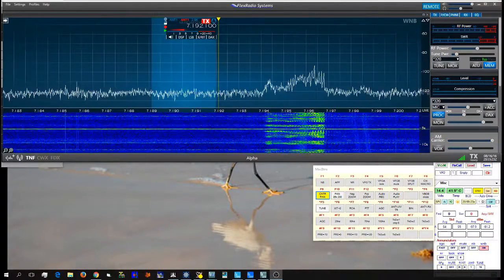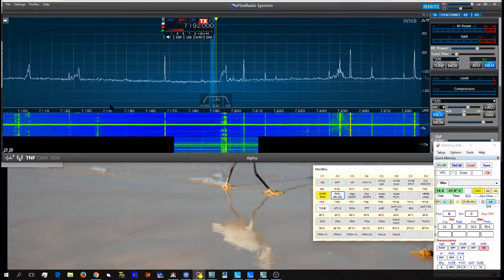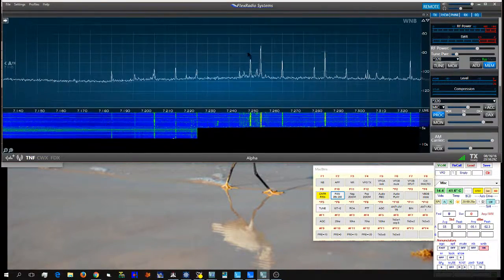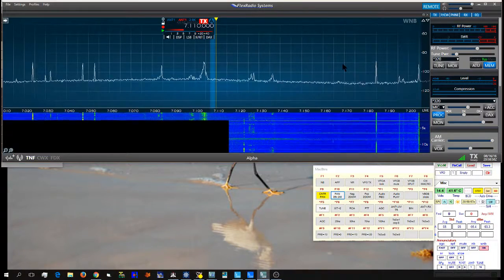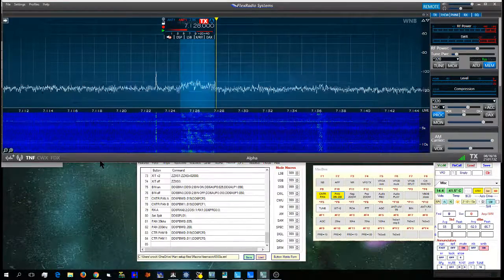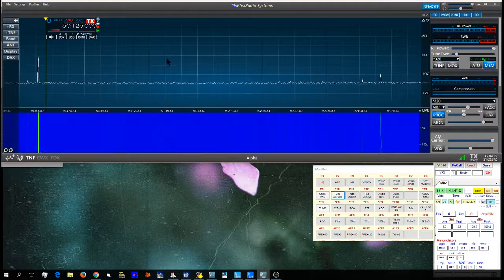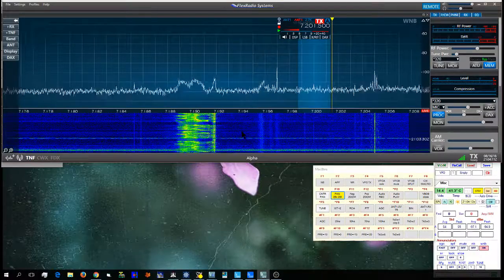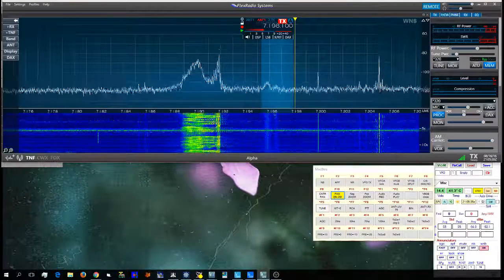Flex 6700 (6500 6300) Panadapter Hints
I made a little video of some of the features of the Flex 6xxx panadapter as well as using DDUTIL macros to rapidly deploy the panadapter in different configurations.